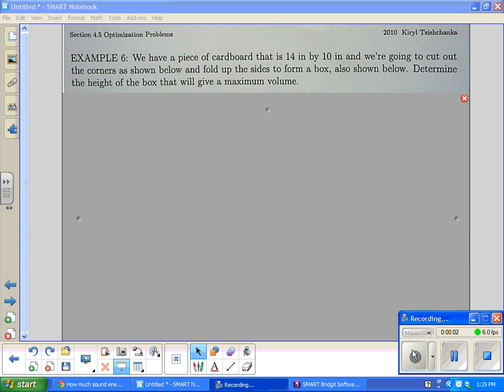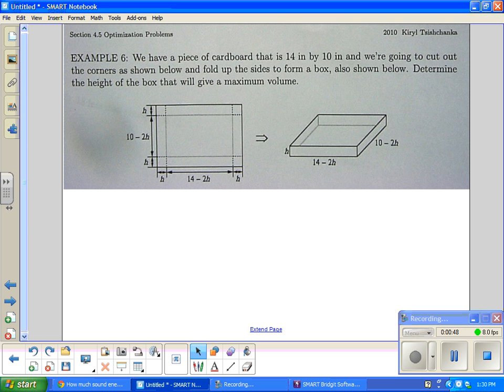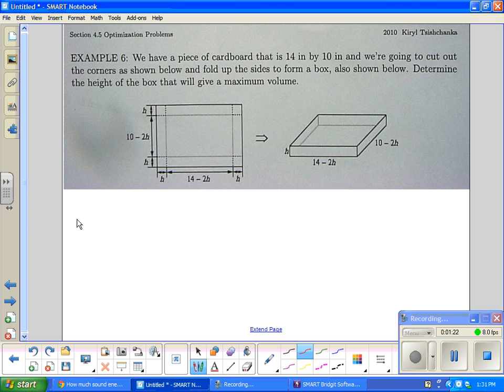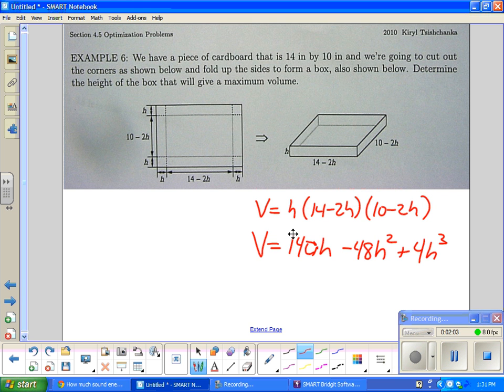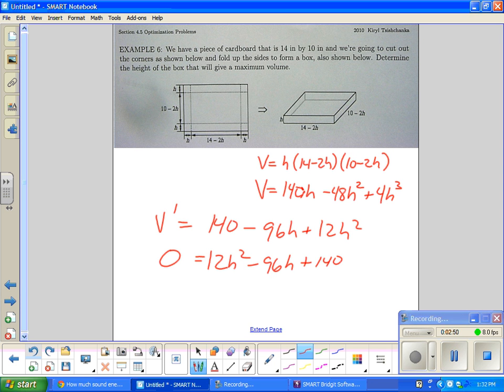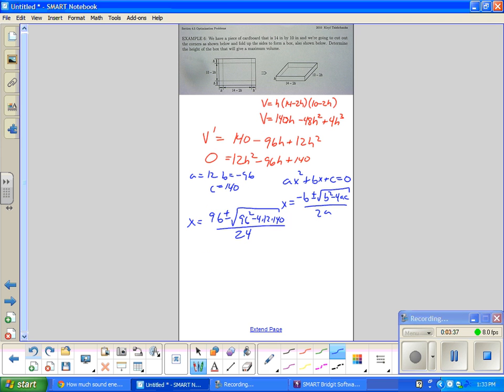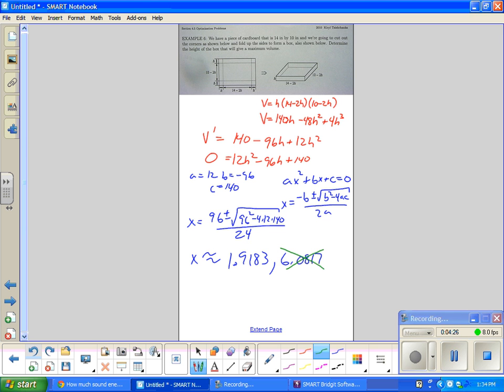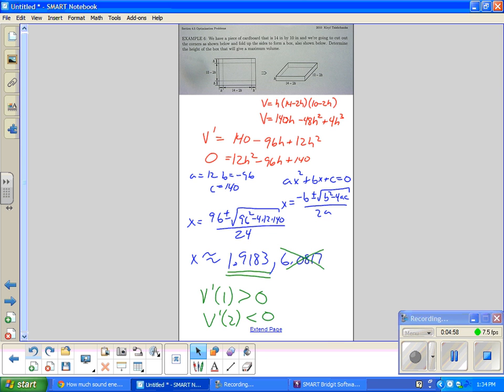Optimization, -- Card Board flat to Maximum Volume Prism -- Juda math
Optimization, -- Card Board flat to Maximum Volume Prism

10" x 14" flat to max volume by cutting square corners.